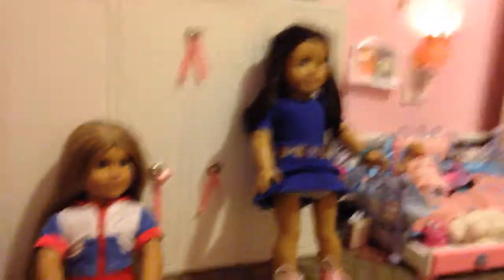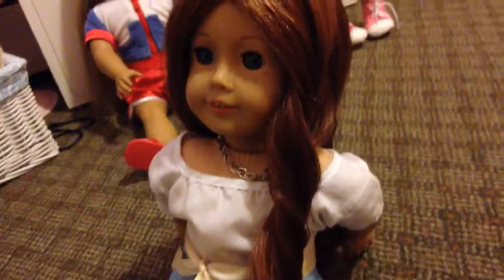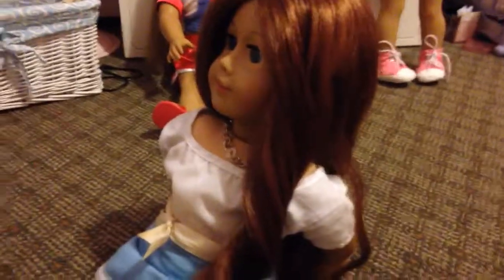how To Curl Saige's hair